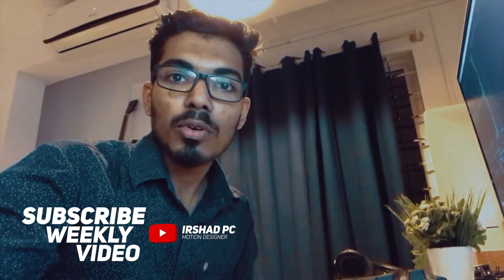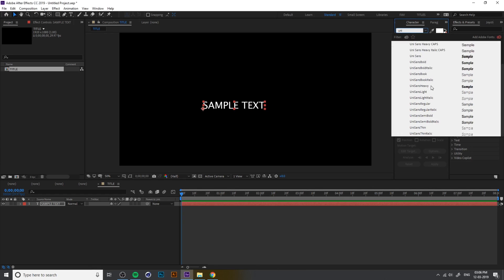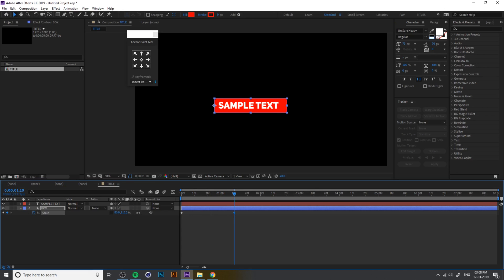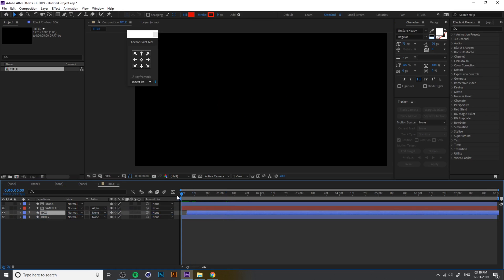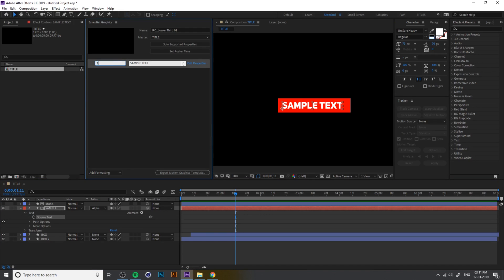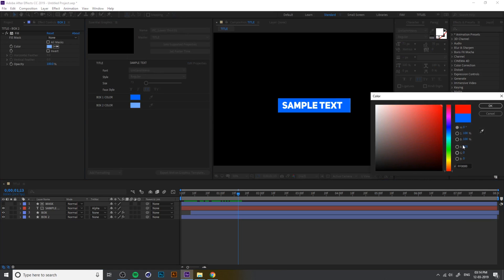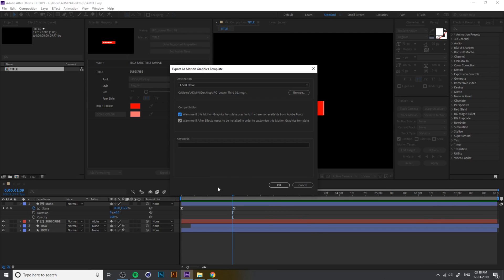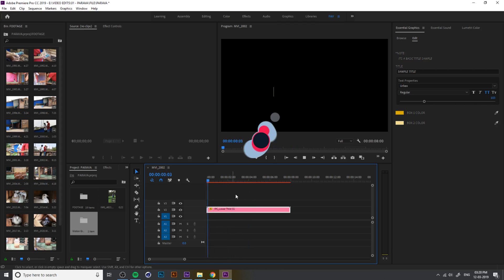Create a Motion Graphics Template | After Effects Tutorial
Hey, Today I am sharing you how I create my .mogrt file for premiere pro from after effects, you can customize your motion graphics template even fonts, colors and everything. Watch step-by-step how to set up controls for a Motion Graphics Template in the Essential Graphics Panel in Adobe After Effects for export into Premiere Pro CC 2019. part 2 will soon with advance customization in motion graphics templates like box scale with text size and more..

Have a question about mogrt's or running into a problem with the Essential Graphics Panel?